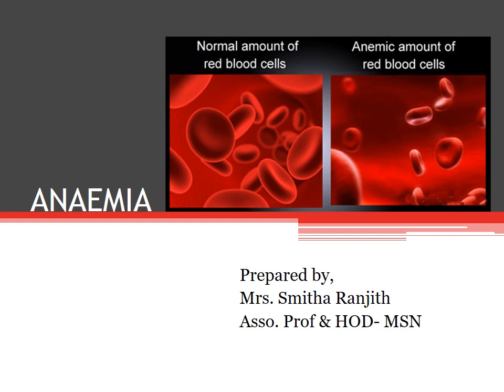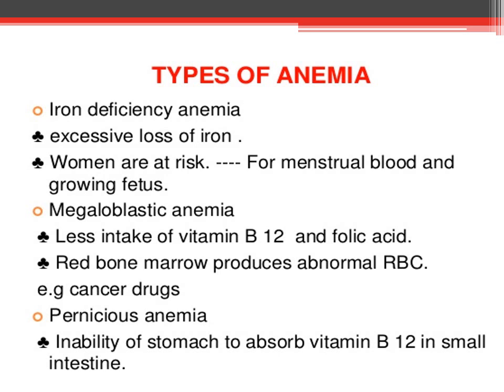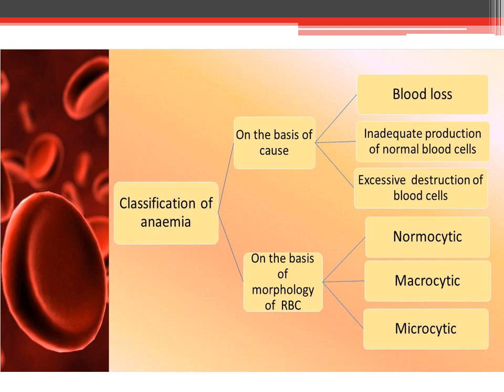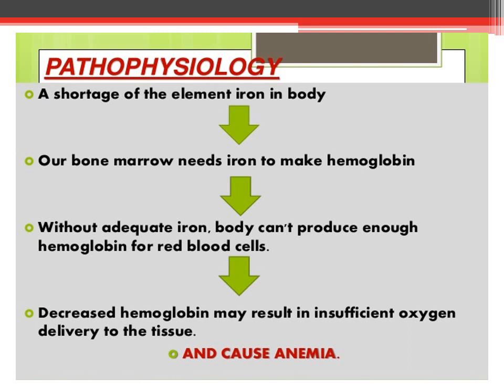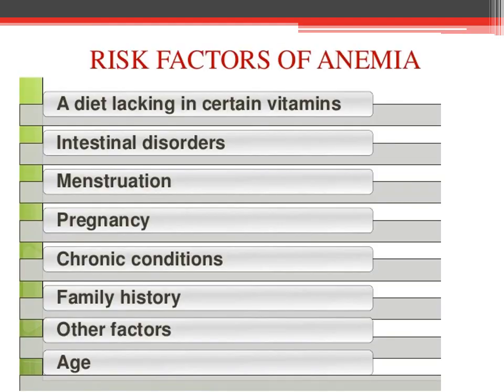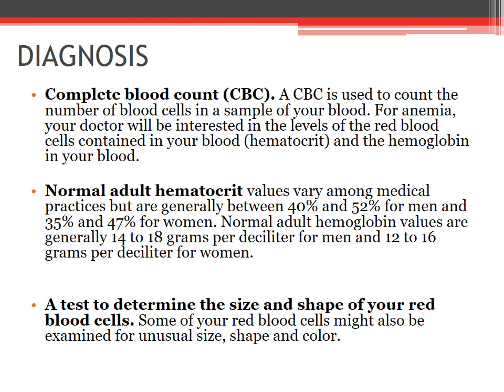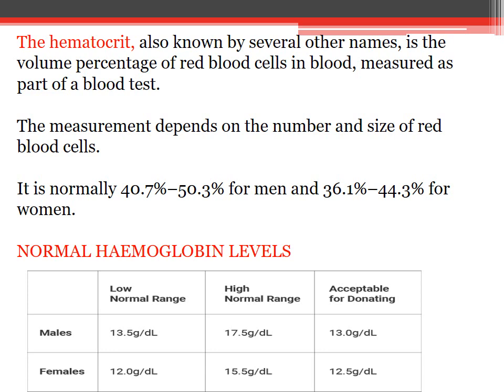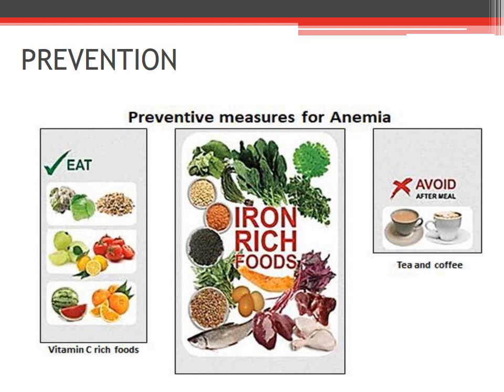II Yr GNM, MSN II, ANAEMIA, Mrs. Smitha Ranjith, Asso. Prof. MSN